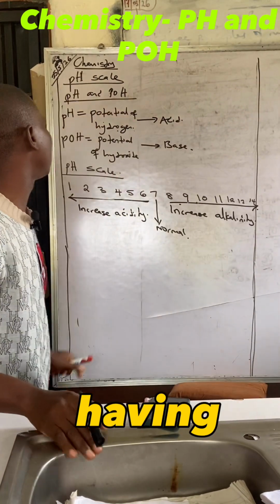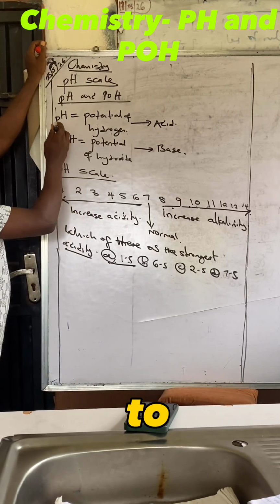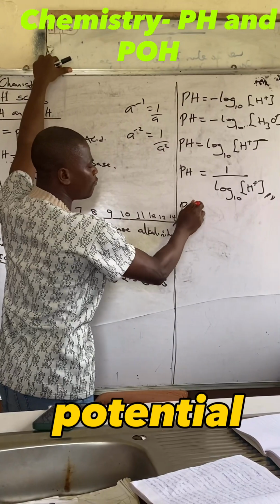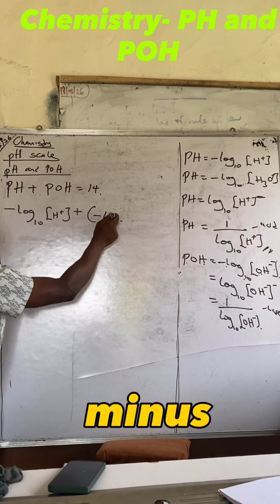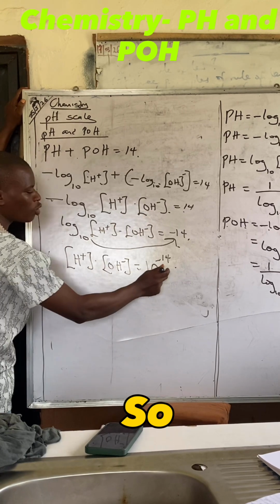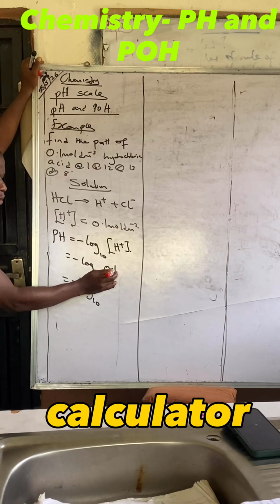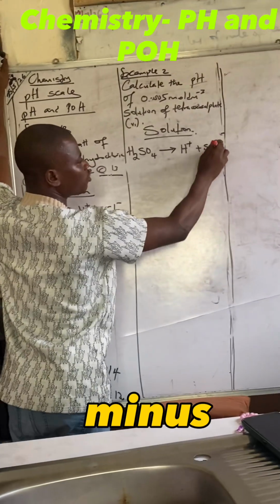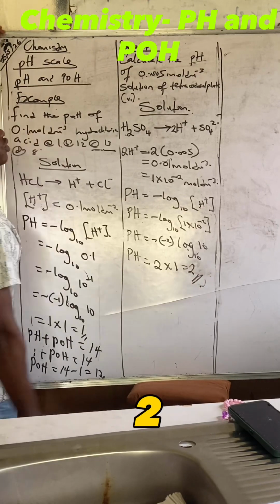pH and pOH calculations that can made easy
Master pH and pOH calculations instantly! 💥 Learn the hidden link between pH and pOH, and the 2-second exponent trick to solve concentration problems without a calculator.